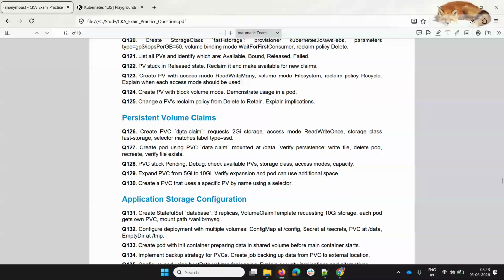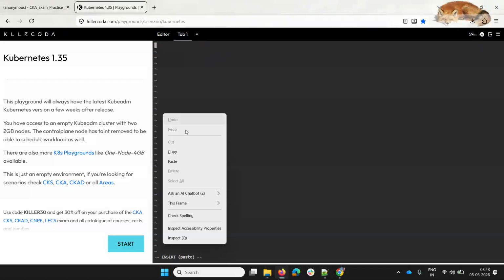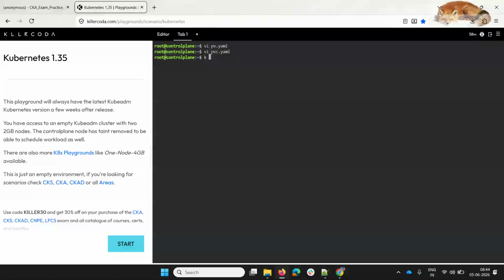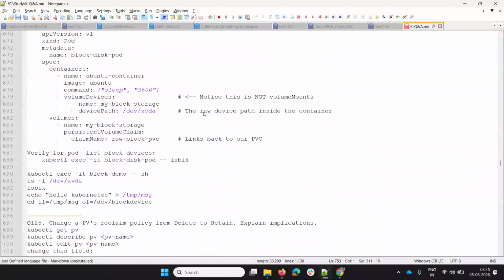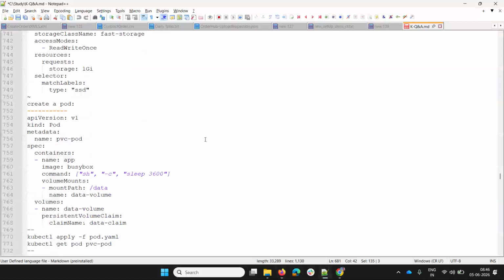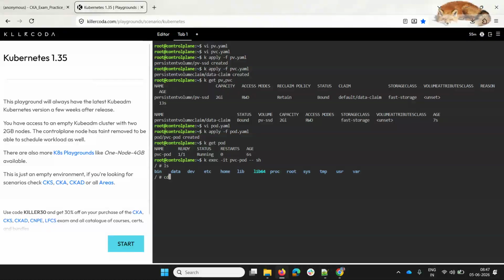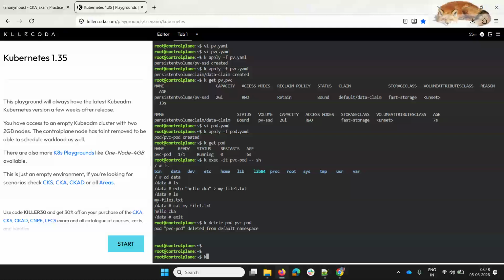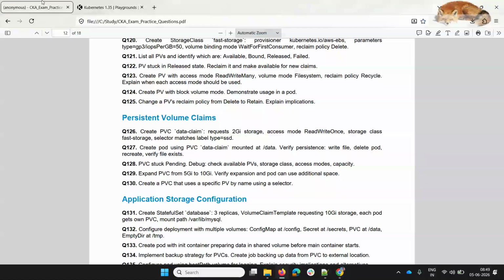CKA Practice Q128 | PVC Stuck in Pending? | Storage Troubleshooting Step-by-Step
In this Kubernetes troubleshooting tutorial, we investigate why a Persistent Volume Claim (PVC) remains in the Pending state and learn a systematic approach to debugging storage issues.

A PVC stuck in Pending is one of the most common Kubernetes storage problems and is frequently tested in CKA exams.

In this video, I walk through a real troubleshooting workflow to identify why a PVC is not binding to a Persistent Volume (PV).

What you'll learn:

✅ Check available Persistent Volumes (PVs)

✅ Verify StorageClass configuration

✅ Compare access modes

✅ Validate storage capacity requirements

✅ Inspect PVC events

✅ Understand PV/PVC binding requirements

✅ Troubleshoot Pending PVCs like a Kubernetes Administrator

Debugging Checklist:

1. Check available PVs
2. Verify StorageClass matches
3. Verify AccessModes match
4. Verify requested capacity can be satisfied
5. Check PVC events
6. Confirm PV availability

Commands demonstrated:

kubectl get pvc

kubectl describe pvc (pvc-name)

kubectl get pv

kubectl describe pv (pv-name)

kubectl get storageclass

kubectl describe storageclass (storageclass-name)

kubectl get events

Common Causes of Pending PVCs:

❌ No matching PV available

❌ StorageClass mismatch

❌ AccessMode mismatch

❌ Requested storage exceeds PV capacity

❌ VolumeBindingMode configuration issues

❌ Selector label mismatch

Key Learning:

A PVC will only bind when ALL requirements match:

* StorageClass
* AccessMode
* Capacity
* VolumeMode
* Selectors (if used)

This troubleshooting approach is extremely useful for CKA preparation and real-world Kubernetes administration.